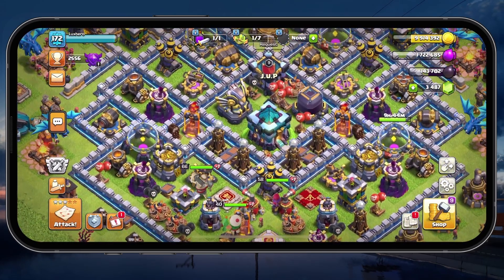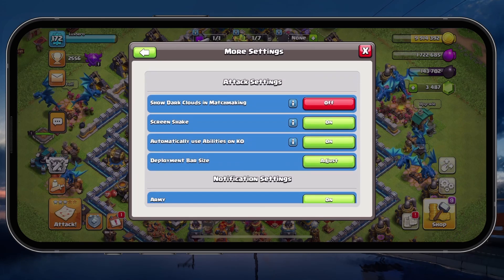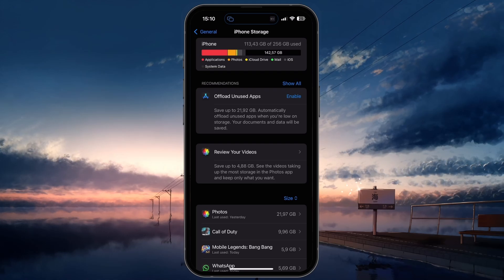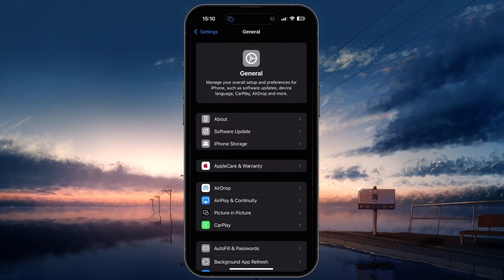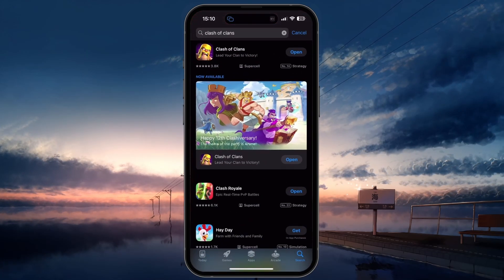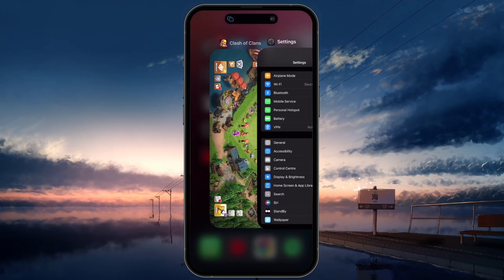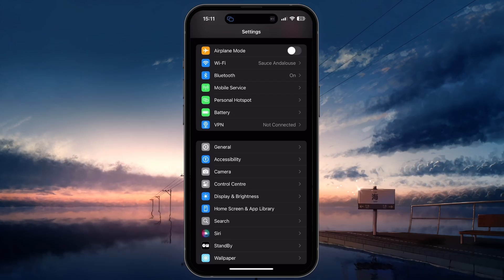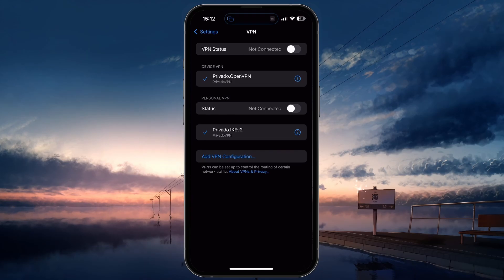How To Fix Lag & Stuttering in Clash of Clans - Tutorial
A short tutorial on fixing lag, stuttering and an overall low device performance when playing Clash of Clans.